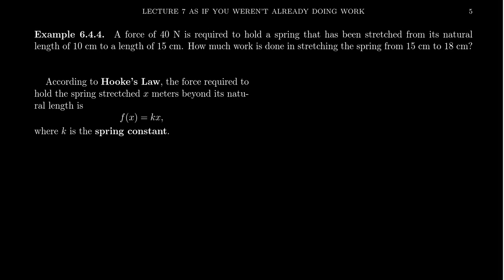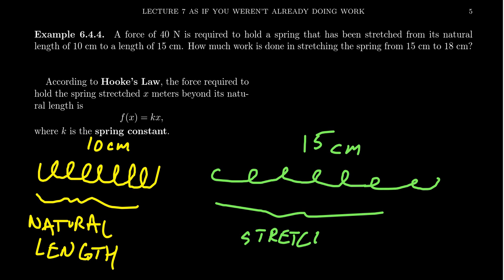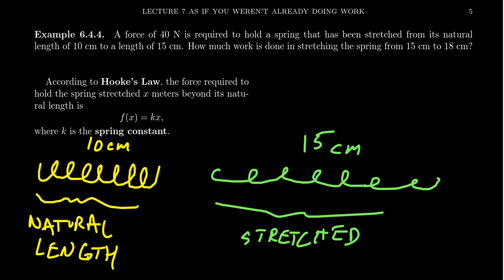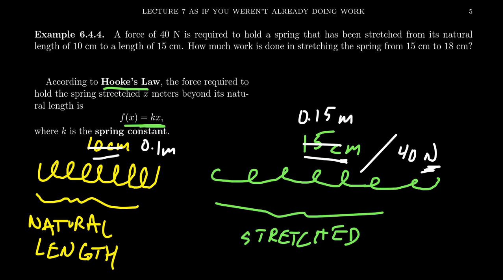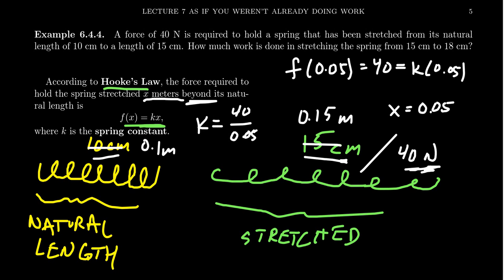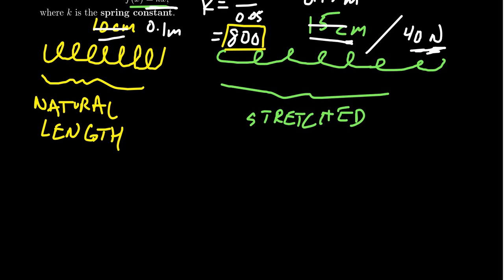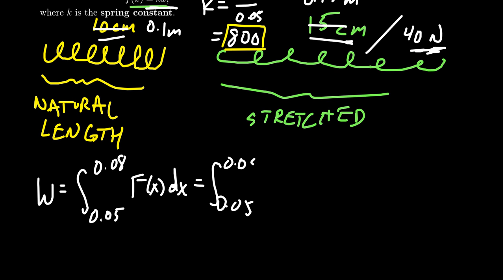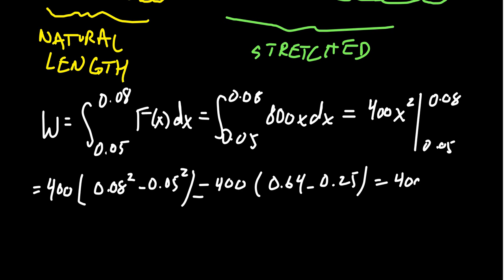Hooke's Law and Integration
In this video, we discuss Hooke's Law with regard to the force exerted by a spring and use integration to compute the work needed to stretch a spring.

This is lecture 7 (part 3/5) of the lecture series offered by Dr. Andrew Misseldine for the course Math 1220 - Calculus II at Southern Utah University. A transcript of this lecture can be found at Dr. Misseldine's website or through his Google Drive